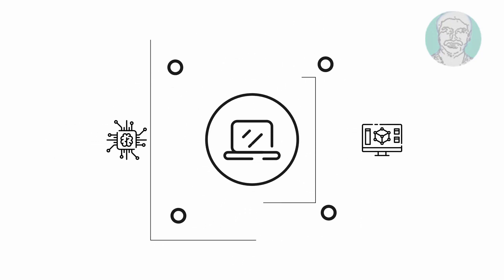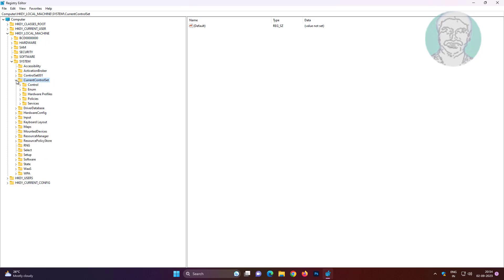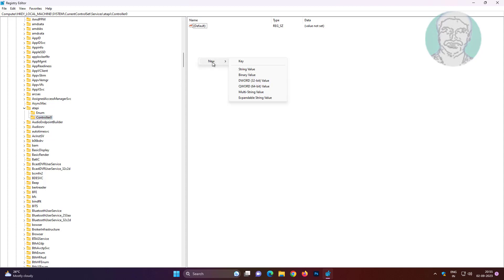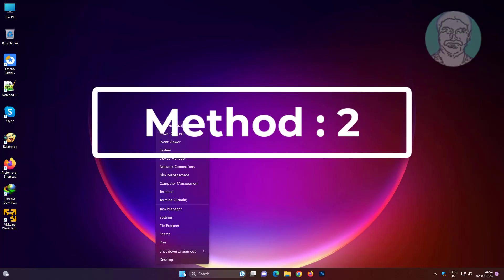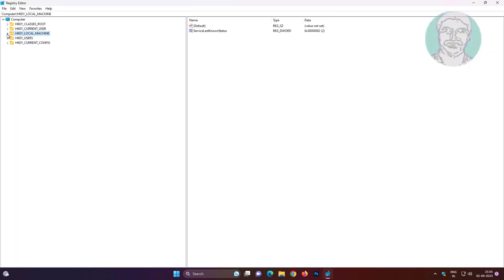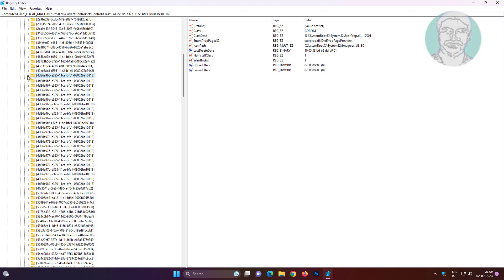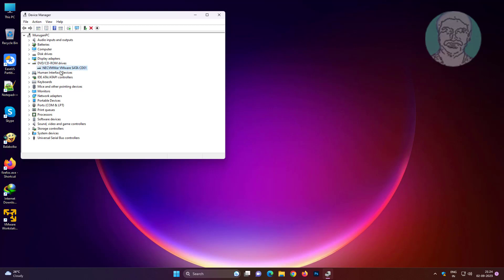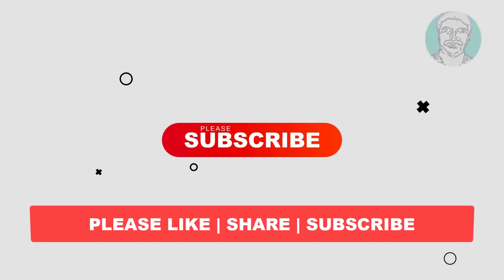Fix Windows 11/10 Not Recognizing DVD Drive [4 Solutions]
This Tutorial Helps to Fix Windows 11/10 Not Recognizing DVD Drive [4 Solutions]

00:00 Intro
00:10 Method 1 - Registry Method1
01:41 Method 2 - Uninstall Device Driver
02:06 Method 3 - Registry Method2
03:09 Method 4 - Update & Uninstall Driver Software
03:47 Closing

{4d36e965-e325-11ce-bfc1-08002be10318}